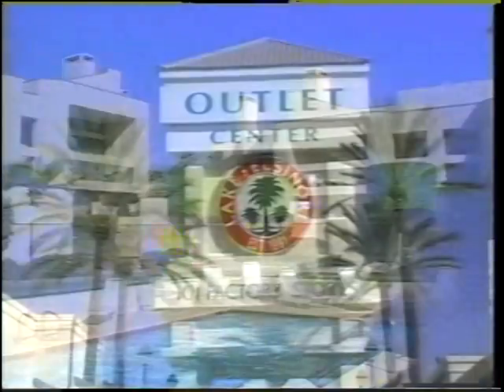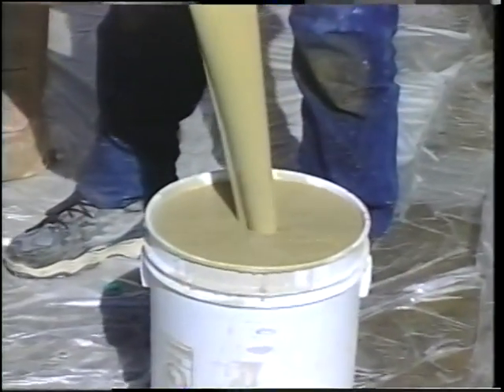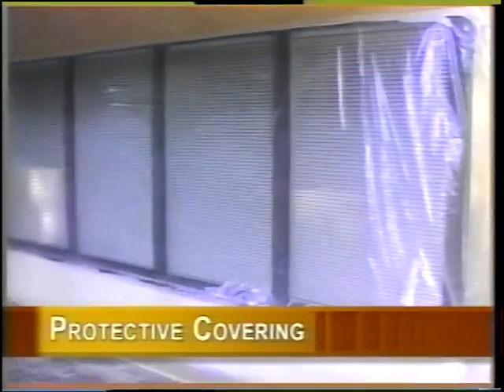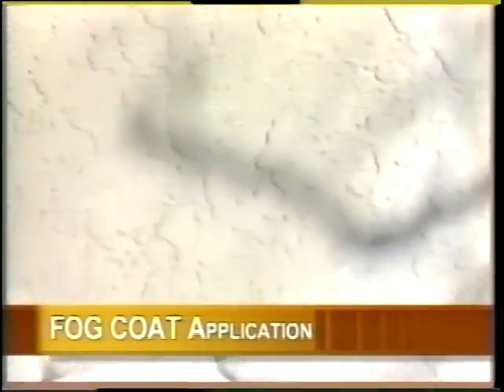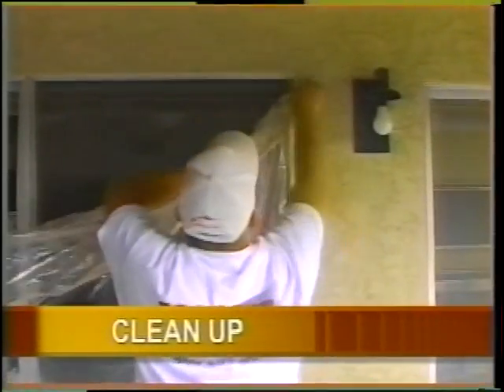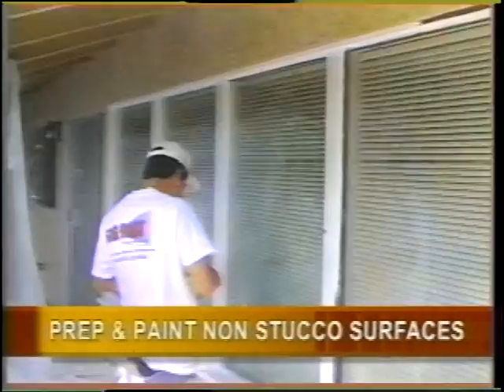Fog Coating to Restore Stucco Surfaces - Fog Coat, Wildomar, CA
Fog Coating to Restore Stucco Surfaces

For more than 25 years, the Fog Coat Corporation has provided the highest quality exterior fog coating/allegro cement coating to commercial, residential and HOA clients in and around California.

As members of the Stucco Manufacturers Association, we highly recommend fog coating/allegro cement coating as the preferred finish for stucco because of its breathable qualities.

Home owner associations, condominiums & townhome specialists. Don't paint stucco!

Contact Fog Coat for:

* Fog Coating
* Allegro Cement Coating
* Stucco Alternative
* Stucco Color Restoration